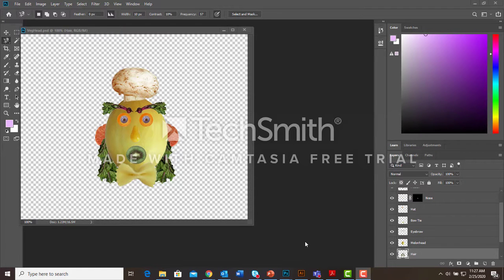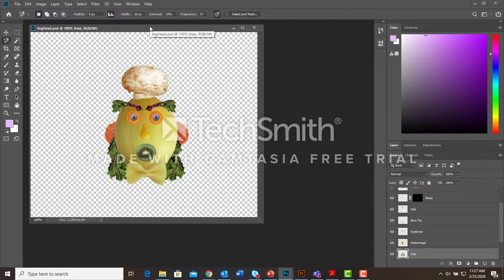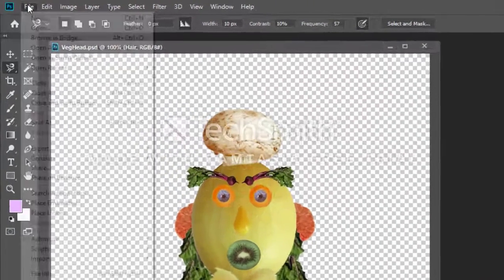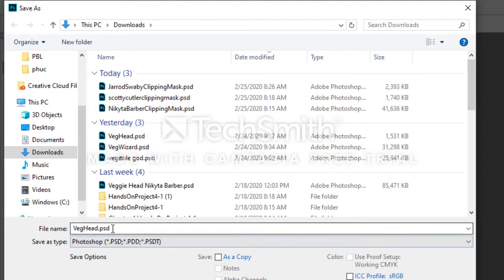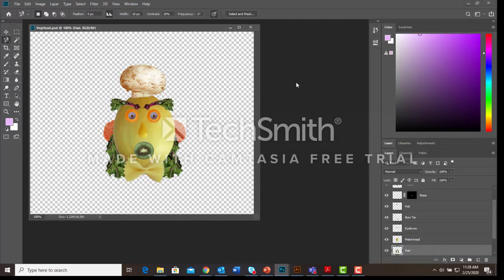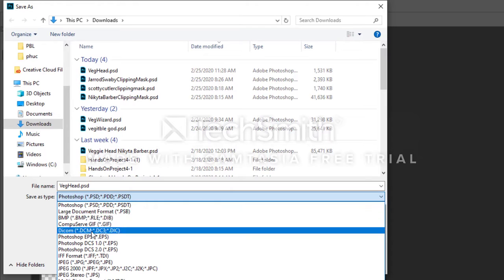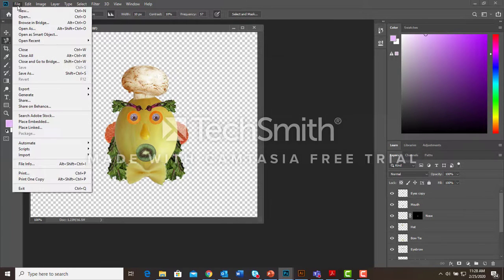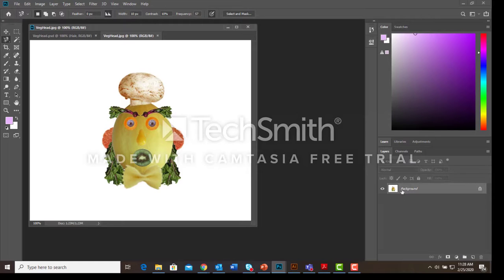Saving in Photoshop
Demo on saving both psd and jpg files in Photoshop.